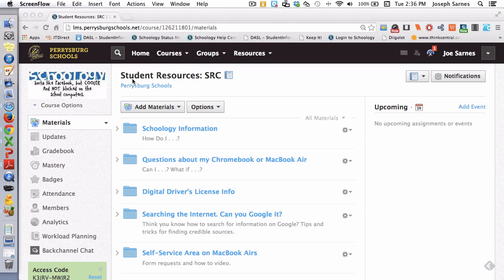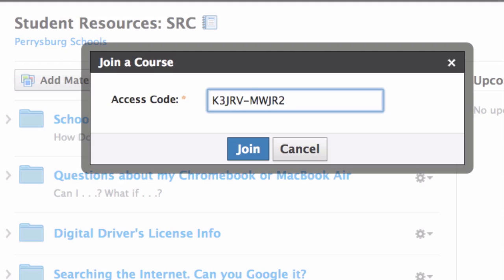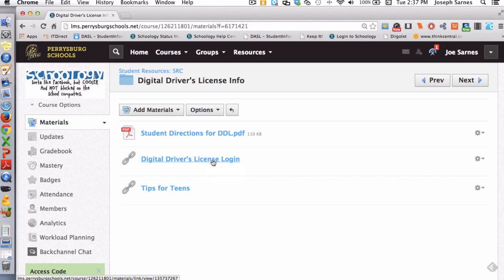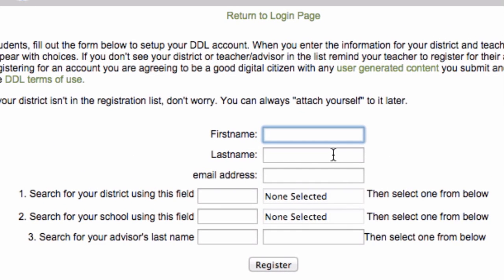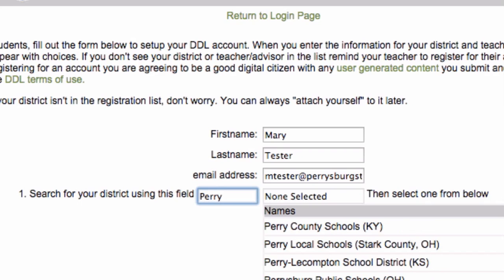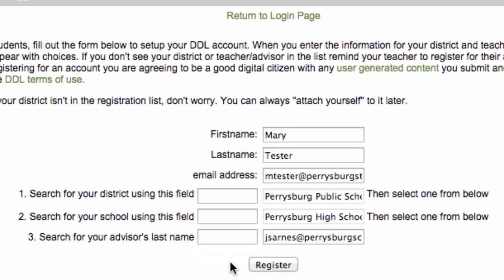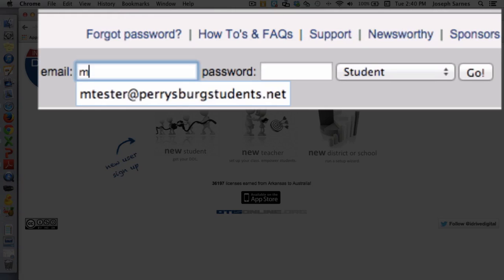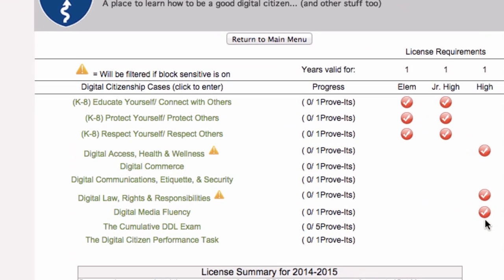HS DDL Video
Training for Digital Citizenship at the High School level.